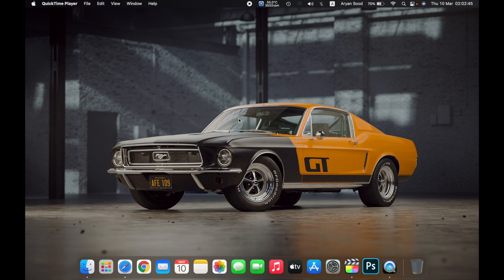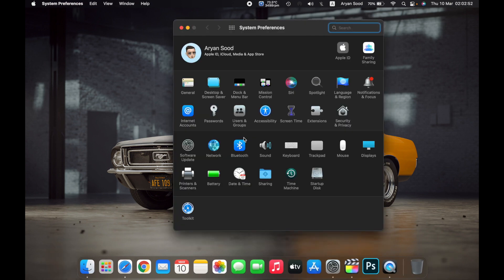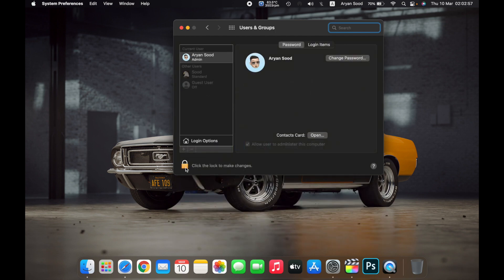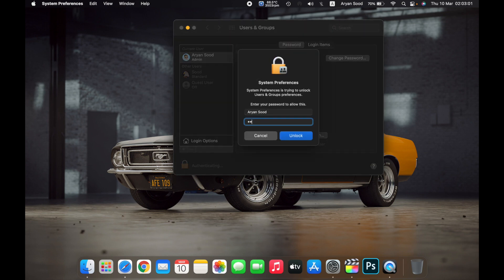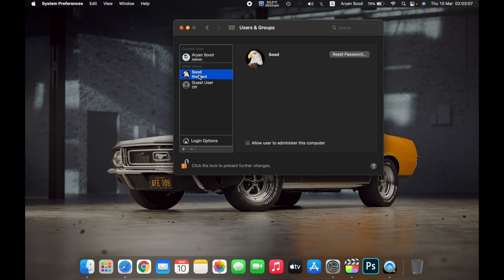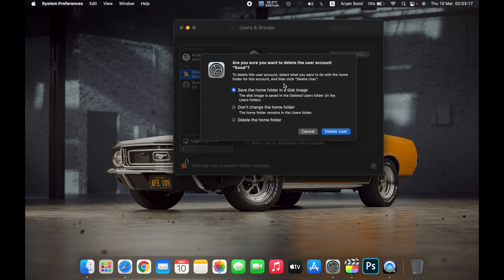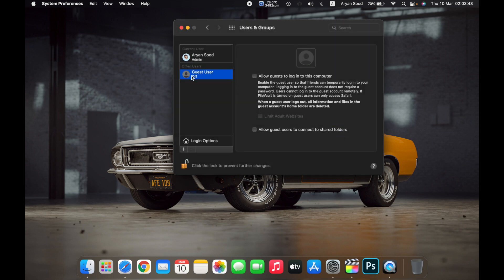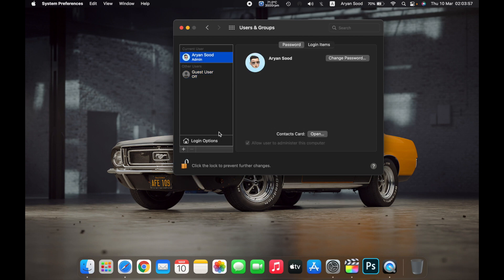How To Delete User Accounts On Mac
In this video we will see How to  Delete user account on your Mac.  So let use see How to Delete a User Accounts to Your MacBook .